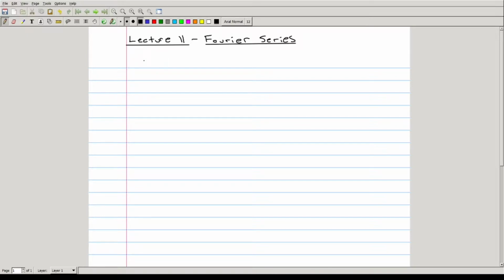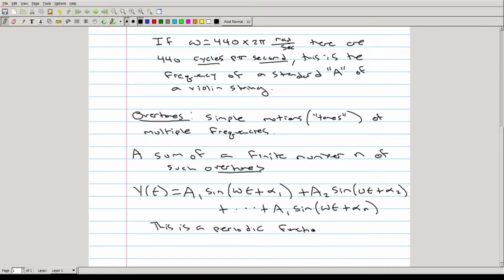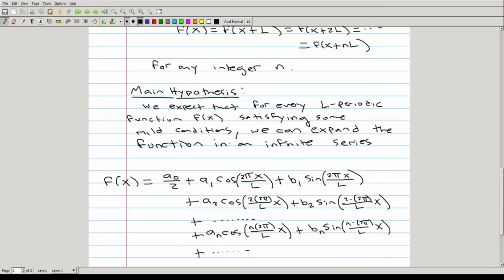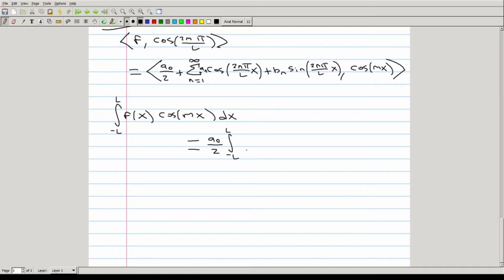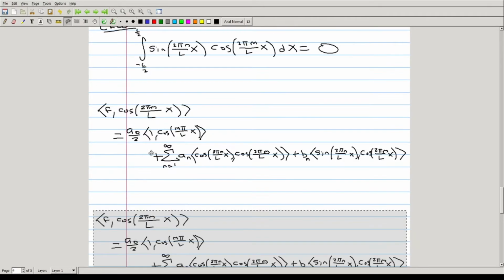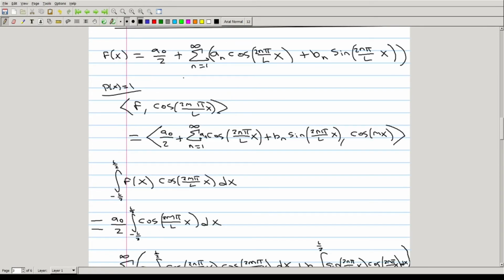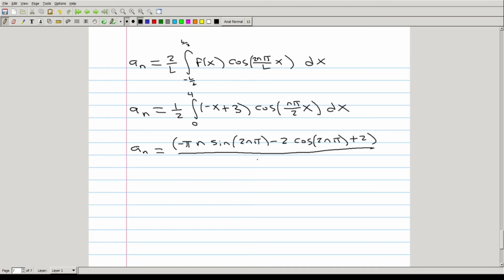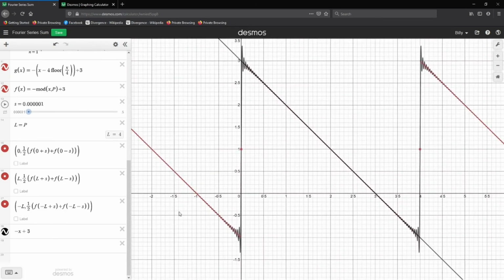Lecture 12: Introduction to Fourier Series Expansion